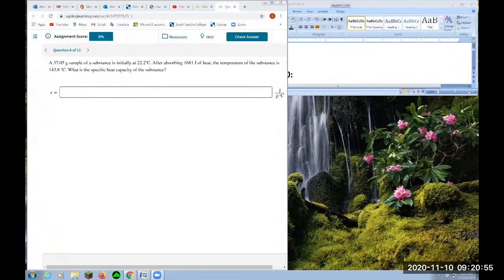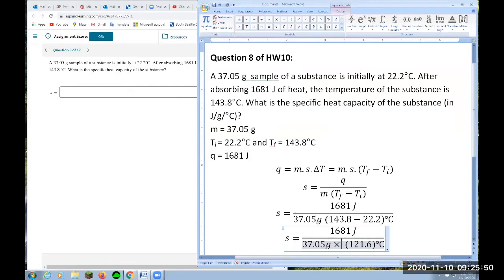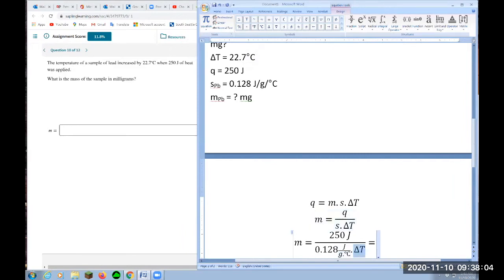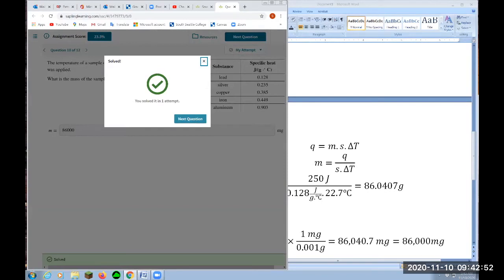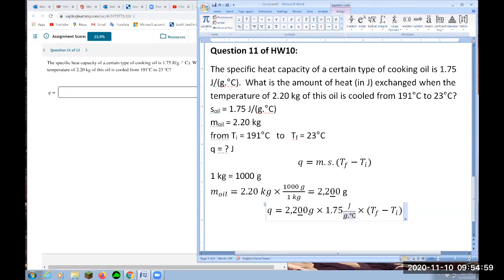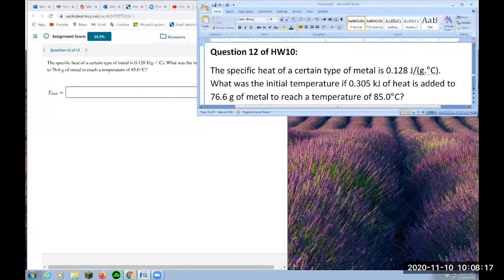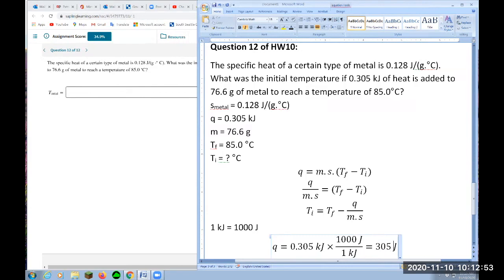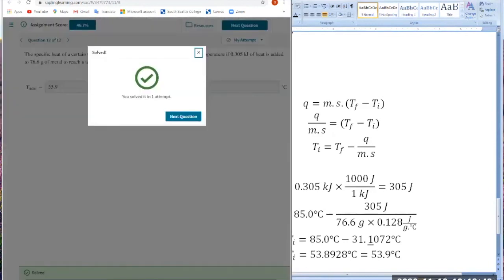Help on Homework HW10 Q 8, 10 to 12